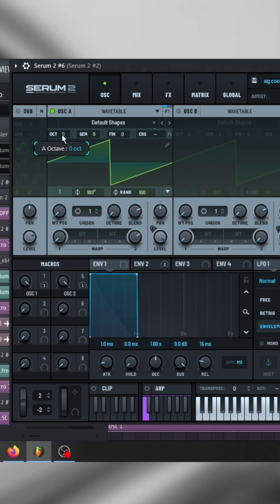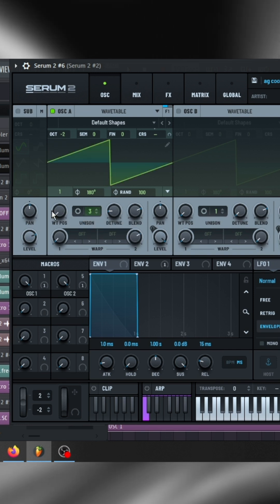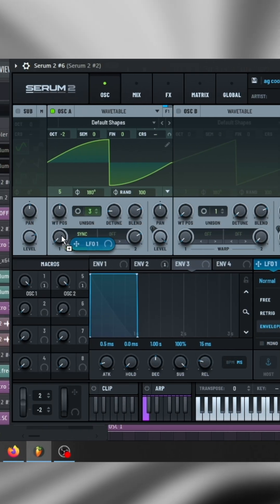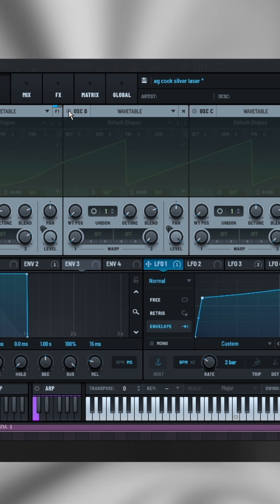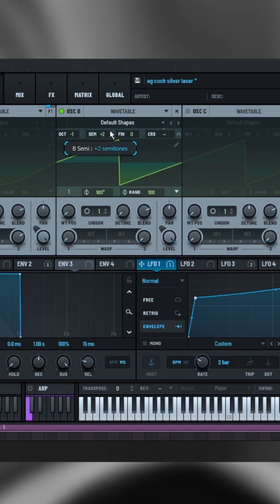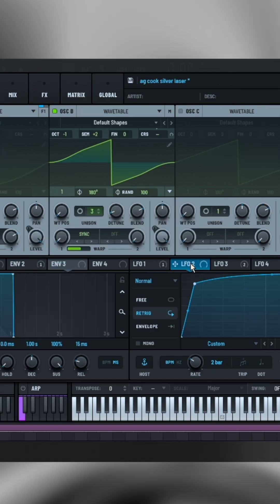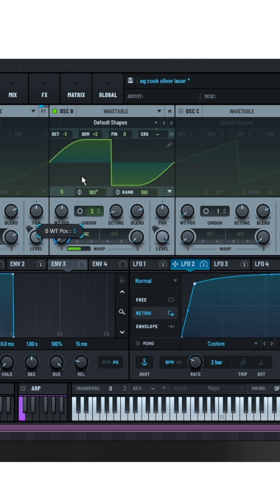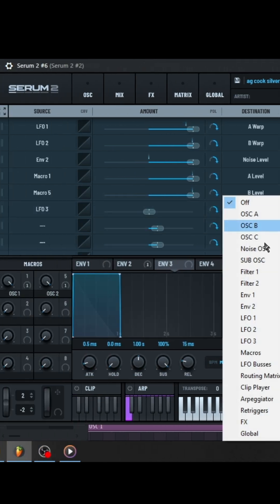how A.G. Cook made silver intro sound in serum 2 !